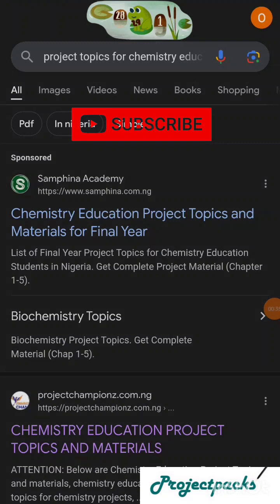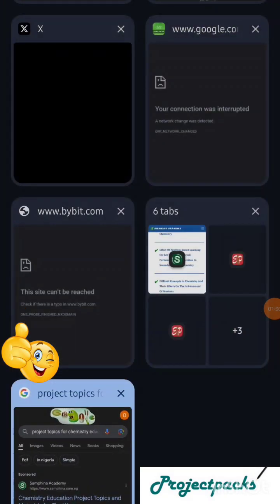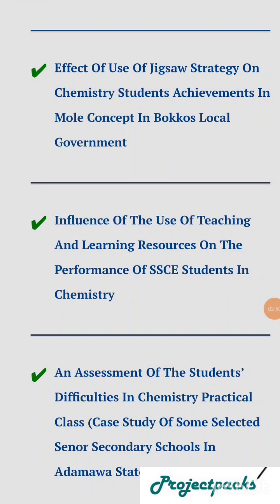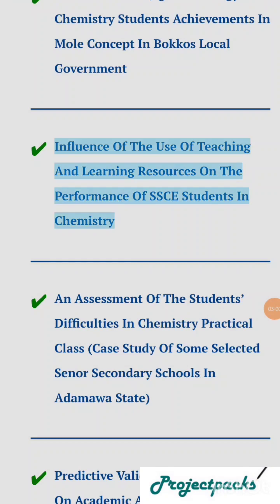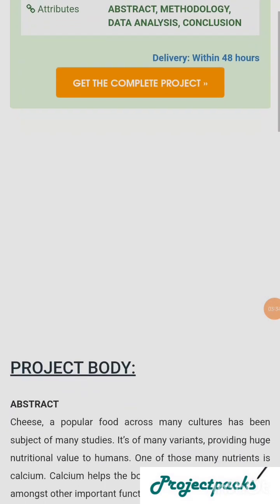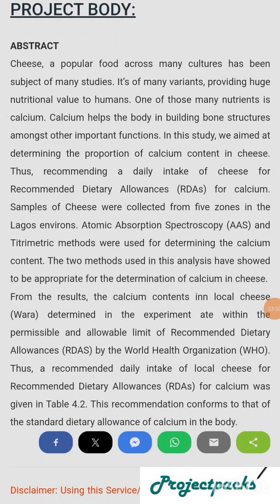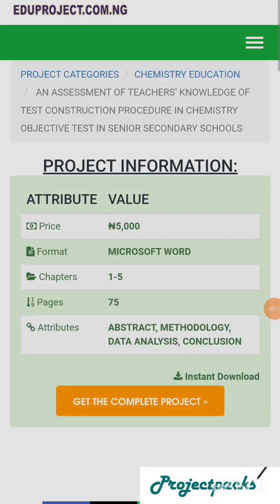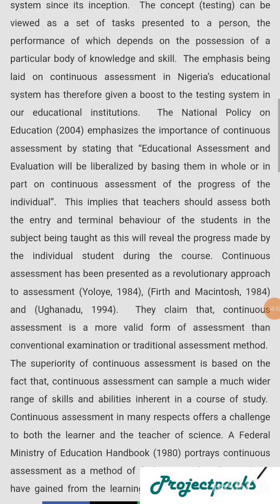ChemistryEducation (Project Topics) For Undergraduates chemistryeducation chemistryproject 2023